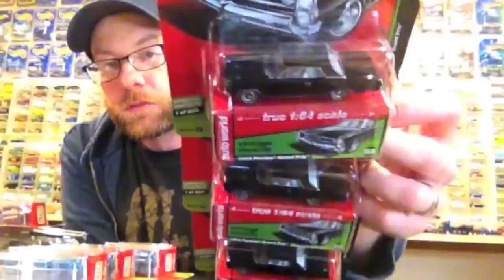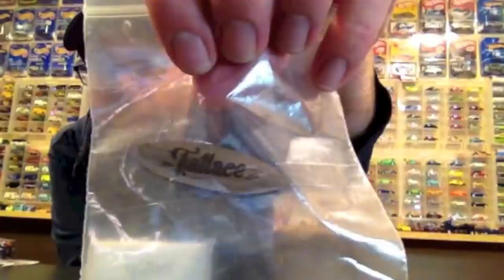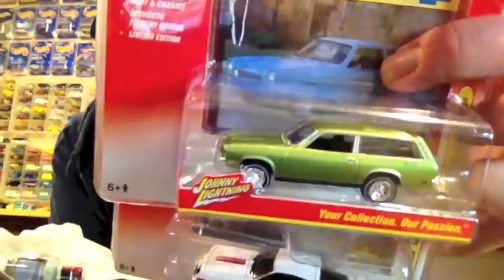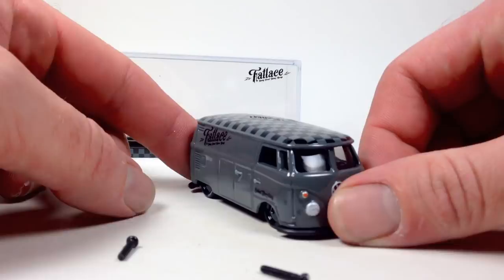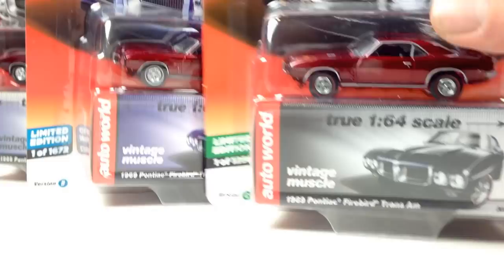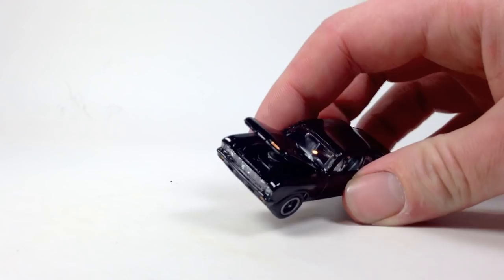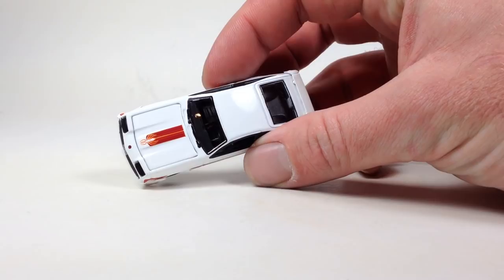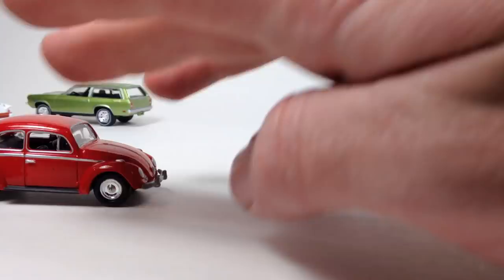Diecast Weekly Episode 71 - New Johnny Lightning Street Freaks, Hot Wheels Fat Lace VW... etc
Thanks for tuning in to yet another episode. Was able to get some really cool stuff this week. Got a few more of the Toys R Us Exclusive Auto World allowing me to crack a Cadillac. Also got 3 of 6 of the new Johnny Lightning Street Freaks release 3. The Illest Fatlace Volkswagen Panel Bus from Hot Wheels came it is a beauty.